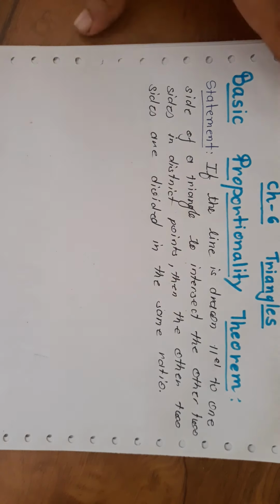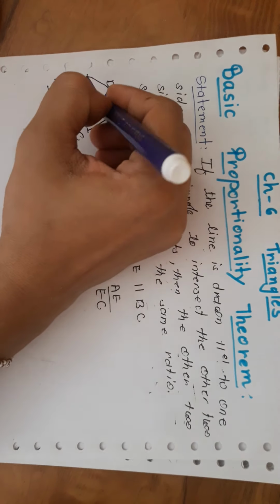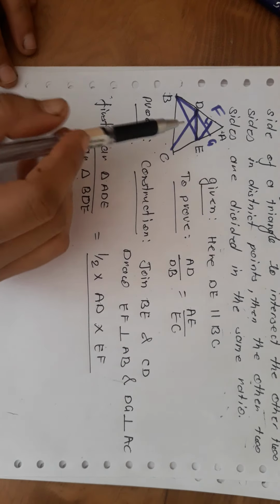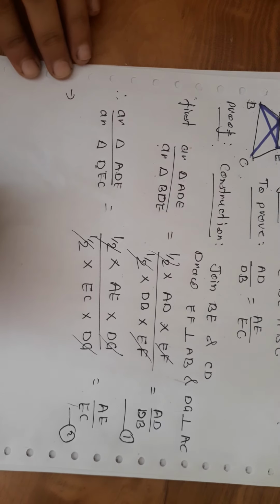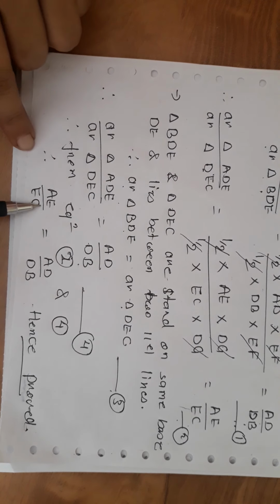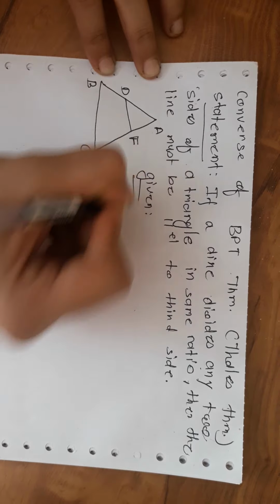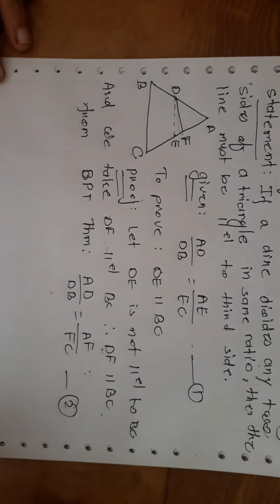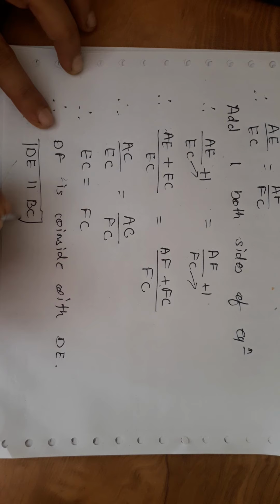Std 10 | GSEB | CBSE | NCERT | CH - 6 Triangle | BPT and Converse | CAREER | Trupti Singhal